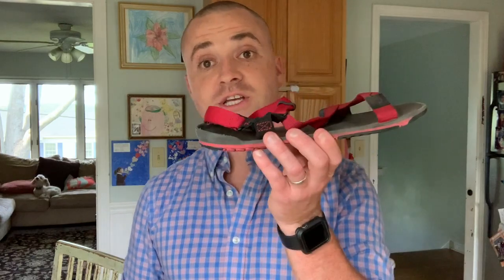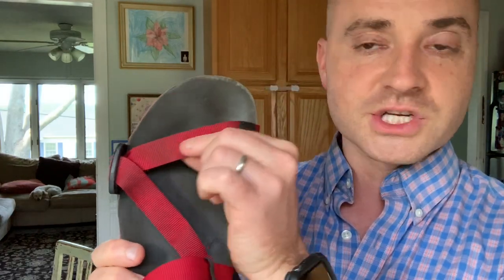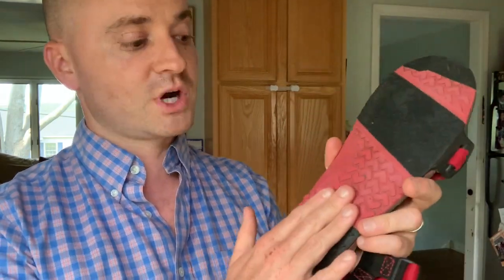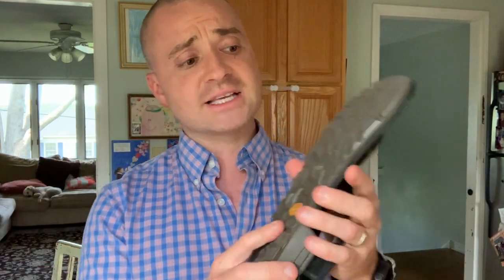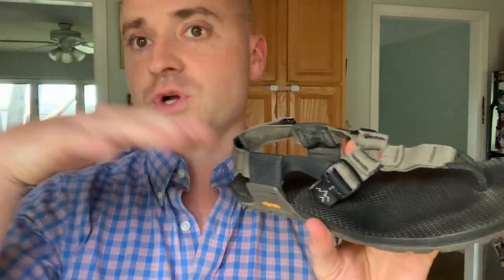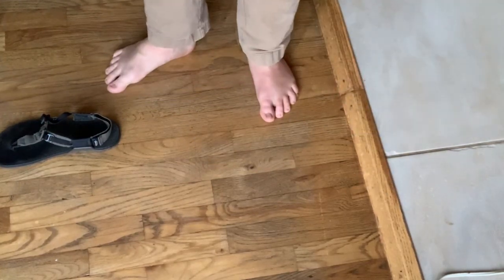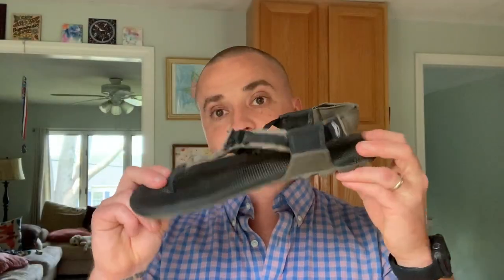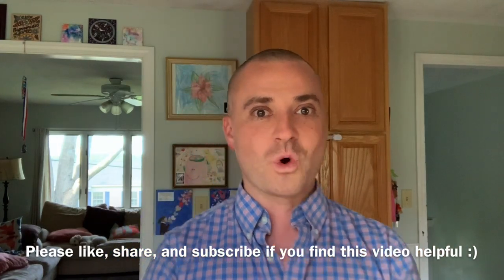Minimalist Sandal Comparison: Bedrock Cairn Pro vs Xero Shoes Ztrail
Here are my likes of the Ztrail:
• SUPER COMFORTABLE.  The thin foam molds to the foot to give greater comfort over time and the soft nylon is gentle on the skin.
• These are my go-to casual sandal.
• Super lightweight
• Wide footbed to allow for fat feet like mine.
• Thin sole to allow for good ground feel.
• Aesthetically pleasing and stand out less than the Huarache style Bedrocks.
• No thong between the toes
• Can wear with normal socks in the cooler months (chicks dig dudes with sandals and socks . . . .)
• Nice for road running

Here are my Critiques of the Ztrails:
• Poor traction on wet terrain.  The rubber portion of the sole provides only a fair coefficient of friction on wet rocks and the foam portion of the sole performs very poorly on wet rocks.
• When the foot is wet, the foot slides around on the foot bed.  There is a poor coefficient of friction between the foam footbed and the skin when the sandal is wet and so the foot slides around.  With no toe loop or thong to keep the foot in place, the foot slides in the sandal when wet.  This  is not much of an issue when using the sandal for casual wear, but when hiking or trail running, it is a big problem.

This is the link for the version 2.  With some searching, you can find the version one model which is cheaper and the sandal I reviewed in this video.  The main difference is the heel strap on the version 1 is Velcro whereas on the version 2, it is a hook and loop closure.  The benefit to the hook and loop closure is that it will not wear out whereas Velcro can with repeated fastening and unfastening of the Velcro.  I hardly adjust the Velcro on my pair and so far, they have no issues with wear.  I prefer the Bedrock Pro Models because they have the Sticky Vibram MegaGrip which performs amazingly on the trails.  I do not like any support and so don’t go with their 3D models, which have a molded foot bed and minor support.

Here are my likes of the Bedrocks:
• Amazing performance on the trail
• Easy to adjust, 3 point adjustment strapping system.  Many huarache style sandals are a pain to adjust to a snug and comfortable fit.  The 3 points of adjustment make fitting the sandal to your foot super easy.
• Vibram MegaGrip lives up to its name on natural terrain like wet rocks and dirt.  It is made for the trail and out performs most other rubber soles I have used.  (The MegaGrip is only found on the Pro models.)
• Foot bed performs well keeping the foot in place even on wet terrain
• The sandals are indestructible and will last YEARS.  They can also be resoled by sending them back to Bedrock.
• Relatively thin, but firm sole to allow for good protection against tough jagged rocks.  The sole allows for fairly good ground feel, but has excellent protection.
• Performs well when wet or dry.

Here are my critiques of the Bedrdocks:
• Nylon straps are a bit rough and not as soft as the Xero Z Trail sandals.
• Thong can get somewhat irritating when walking across hills as it pulls on the inner portion of the big toe.  (The thong did not bother me going down hills, just across them)
• Although more protective for the trails, the sole is less minimalist than the Z trail (14mm on the Bedrocks vs 10mm on the Ztrails).  I prefer this thicker, stiffer sole for the trail, but not for regular casual use.
• Heavier compared to the Z trail, but this is because of the MegaGrip rubber and the indestructible nature of this sandal.
• The foot bed could be wider.

Oh ya!  Here is the link for Sisqo’s 1999 classic hit, the “Thong Song” Be sure to give it a listen and to request it at the next wedding you attend . . as I typically do.